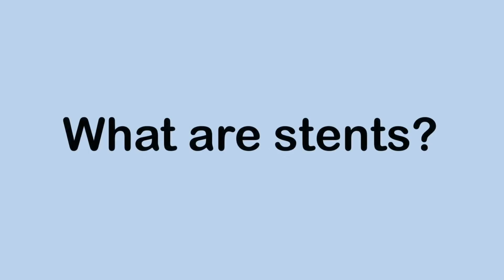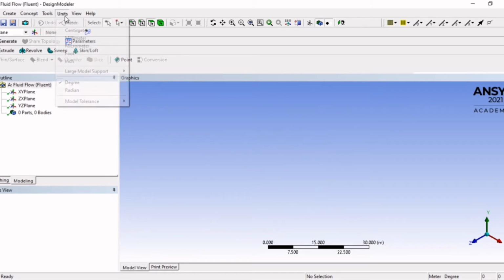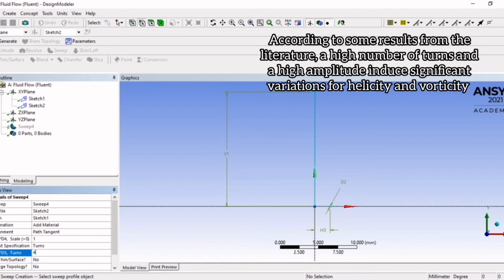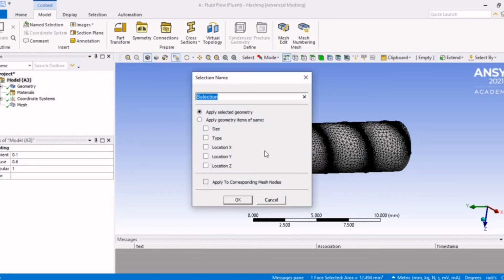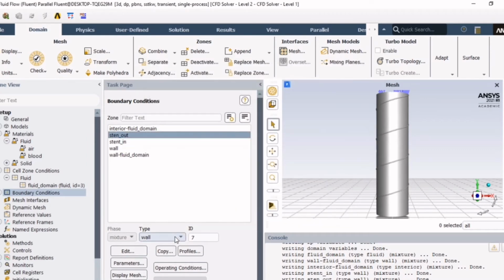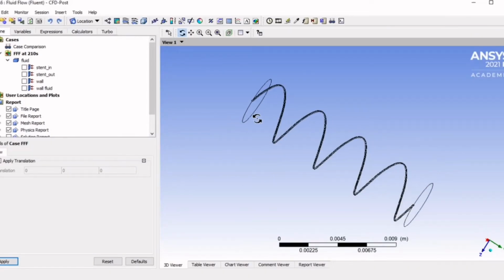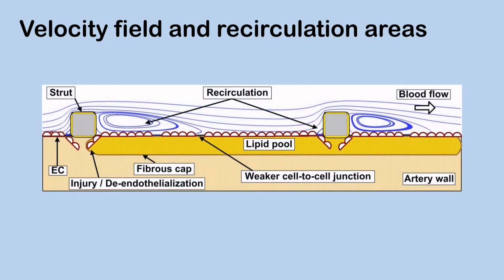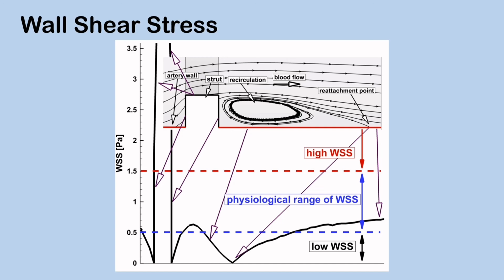UPT Testimonial -Numerical simulation of a 3D simplified stent geometry, with Maria Ioncica (public)